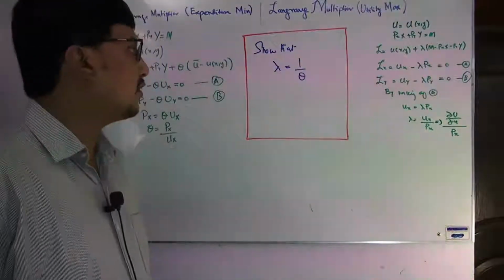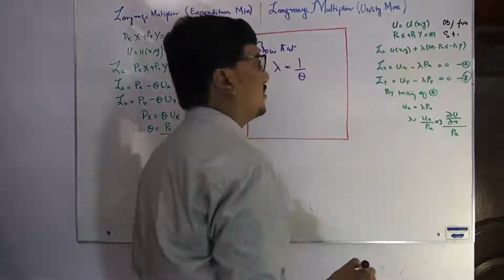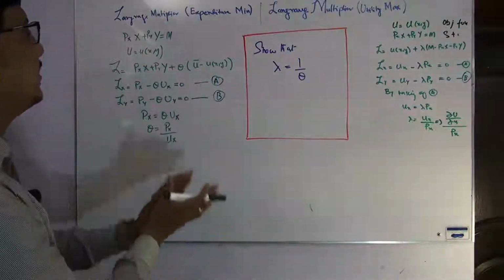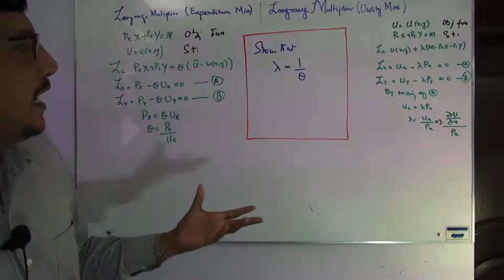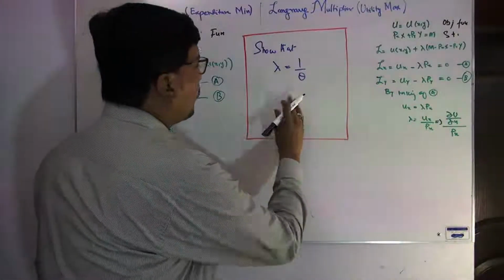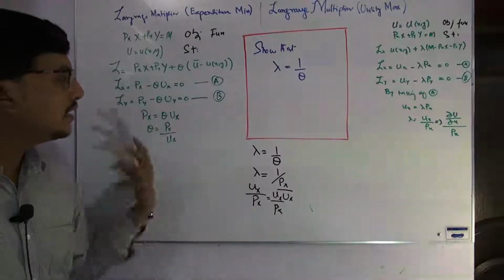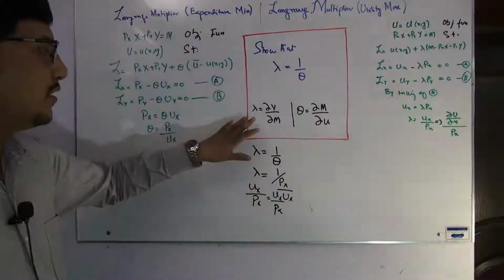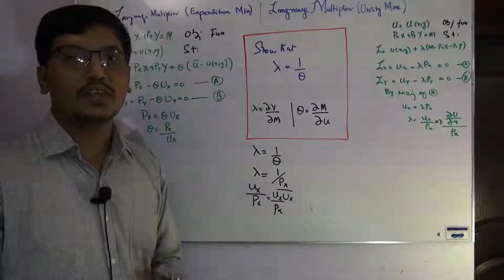Show That Lambda is Inverse of Theta in the Expenditure Minimization Approach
This lecture is based on the derivation of showing that the Lembda of the problem Utility Maximization is the Inverse of Theta of the Expenditure Minimization. The second part of the lecture discusses about the interpretation of Theta.